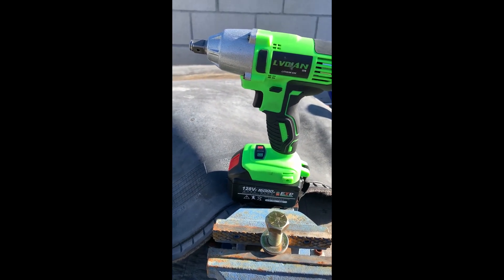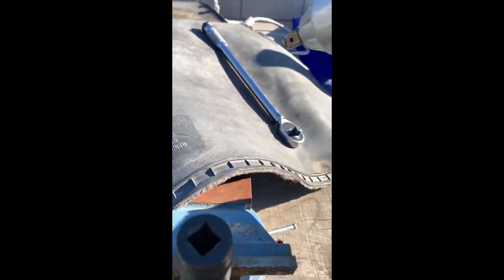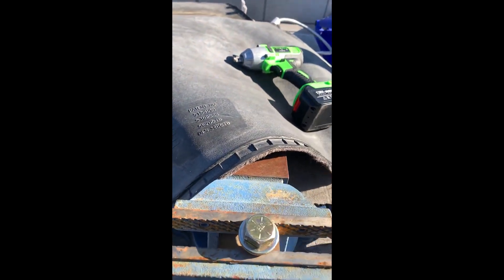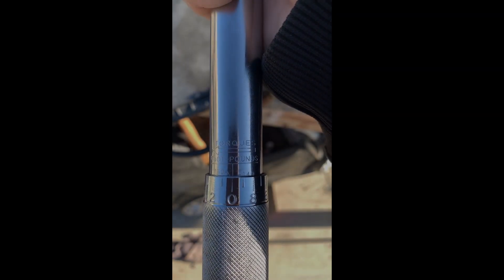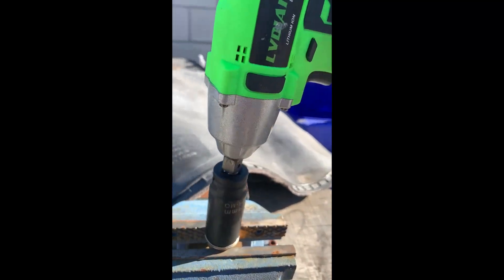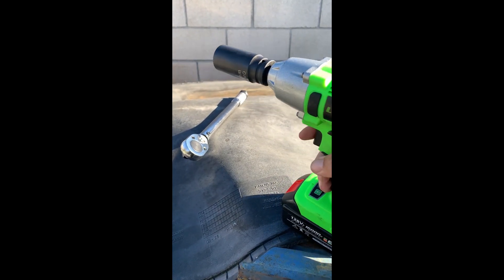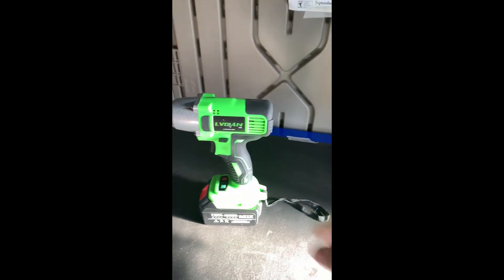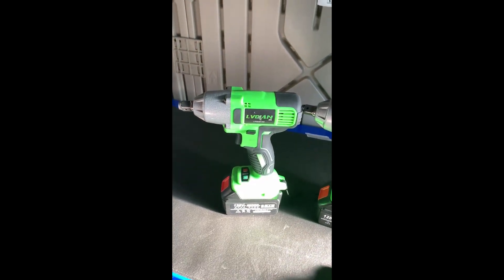Lvidian Impact Wrench Review Cheap Chinese Impact Wrench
Review of the Lvidian impact wrench i got on ebay for about 39 dollars